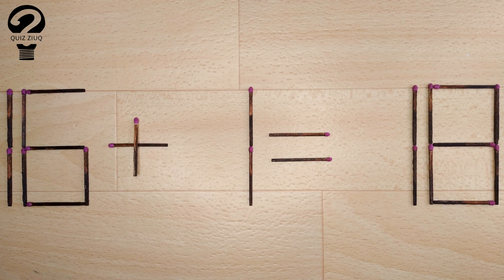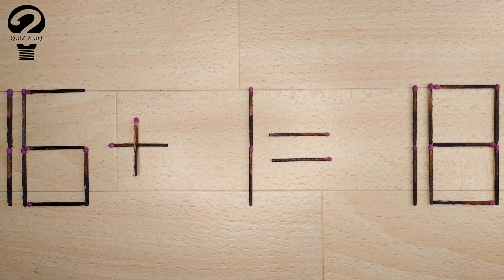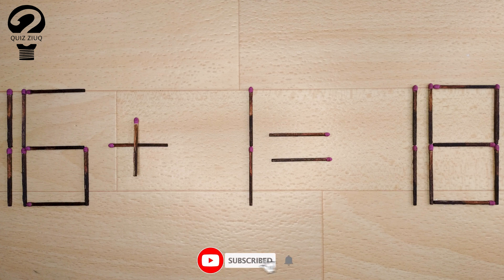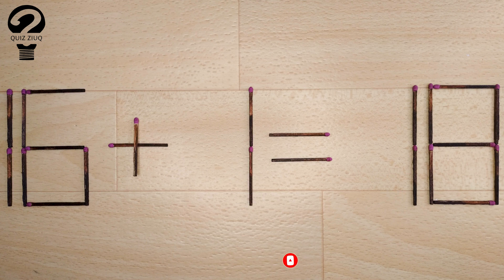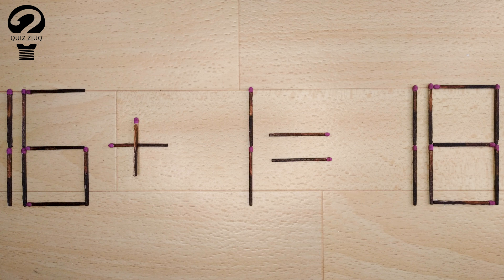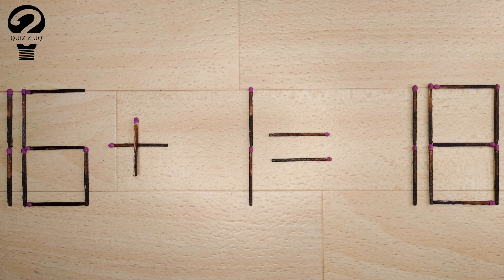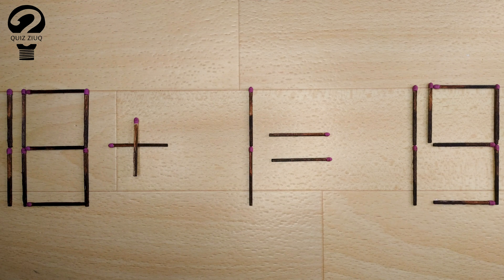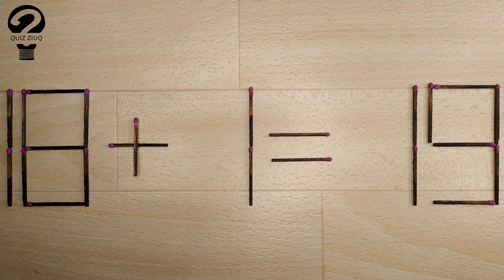Mathematical puzzle. Move 1 matche so that our equation is correct | 161